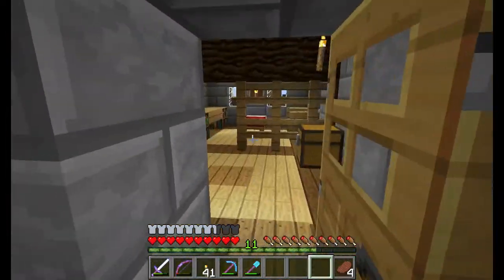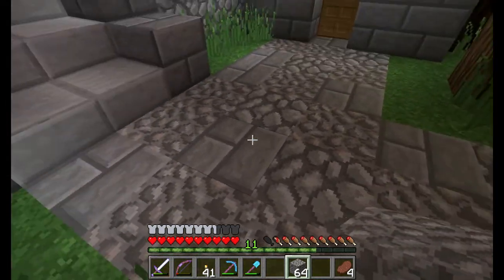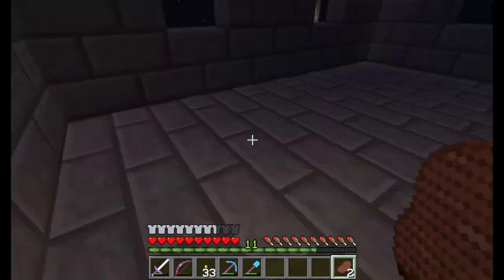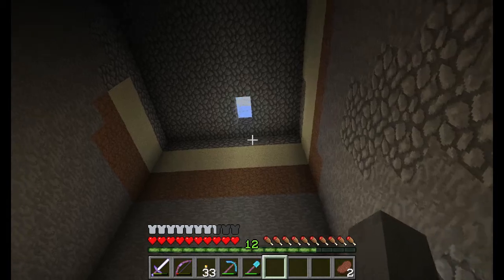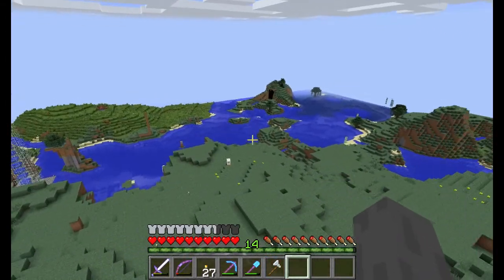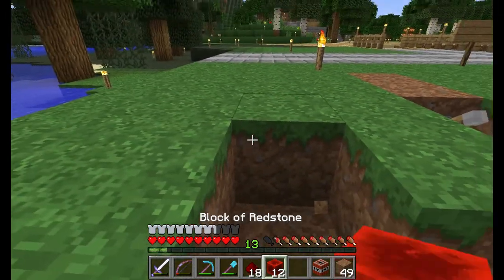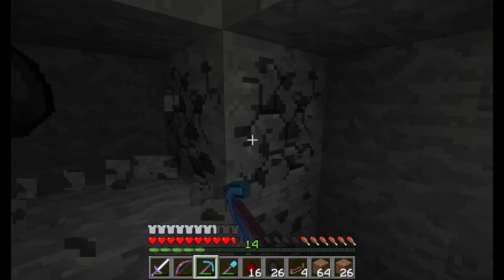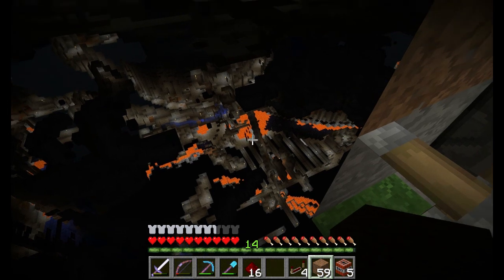The Unnamed LP - Episode 6: X-ray Vision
In this episode I tour the server to take a look at the progress the others have made on their first homes.  Afterward, I take a look underground only to discover that we really have our work cut out for us where lighting up caves is concerned.

We're recruiting members!  That's right, if you have a YouTube channel and want to join a community of cool people to play and make videos with, let us know! Our server is so new we haven't even thought of a name for it!  You don't need thousands of video views.  All you need are enough videos on your channel to let us get a good idea of who you are and what you do!  We are looking for dedicated, consistent people who are serious about making videos and building a community.  Come join us, and help us think of a name! :)

Now, go and check out the others on the server!  Watch their videos.  Like their videos.  Tell 'em the K9 sent ya.  Woof!

- Your Channel Here!